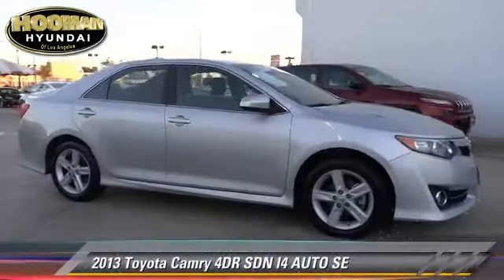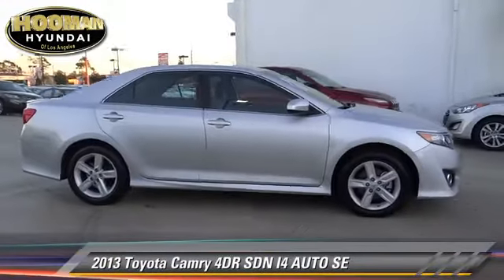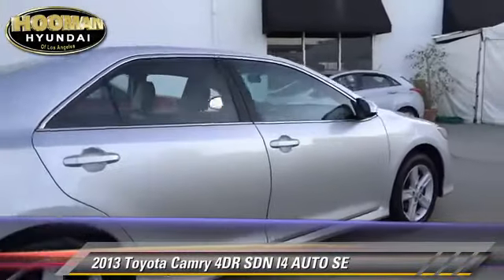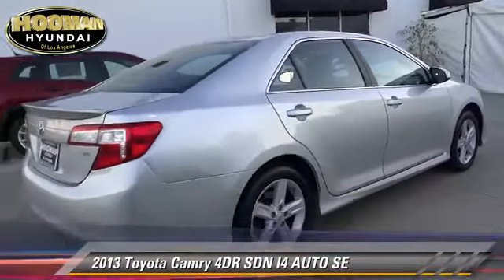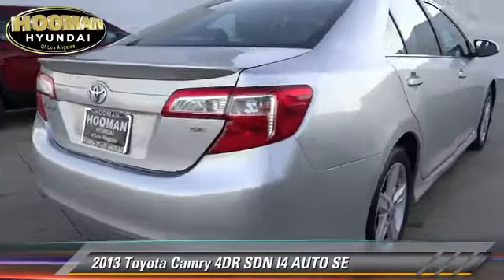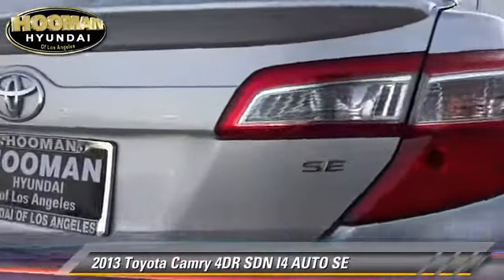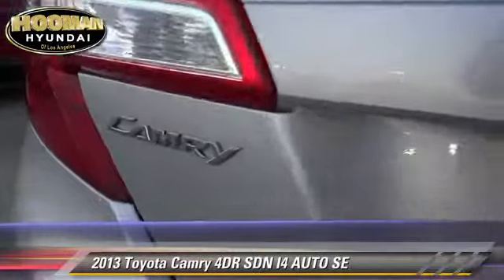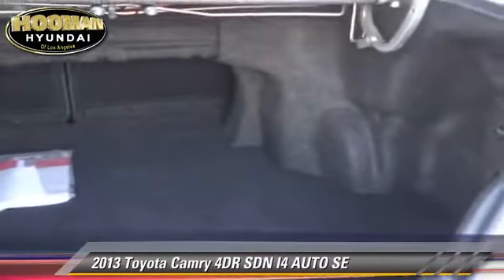2013 Toyota Camry INGLEWOOD,LOS ANGELES,LONG BEACH,TORRANCE,SANTA MONICA PHR0134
2013 Toyota Camry

Hooman Hyundai
970 West Manchester Blvd

HOOMAN HYUNDAI PROUDLY SERVING INGLEWOOD, LOS ANGELES, LONG BEACH, TORRANCE, SANTA MONICA, AND SURROUNDING SOUTHERN CALIFORNIA LOCATIONS. This LOW- Mileage 2013 Toyota Camry SE is Stunning in Silver and Priced VERY Special for the Internet. Beautifully accented with a Sport mesh front grill, Integrated fog lamps, Integrated front and rear underbody spoilers, side rocker panels, Rear spoiler, Single exhaust with chrome exhaust tips and 17 inch Steel Wheels help to make this Sleek Sedan is a Must- See! Enjoy the esimated 35mpg on the highway this Spacious Sedan offers. This Camry doubles as a Mobile Music Listening studio with its Adjustable Front Bucket Seats with Unique Softex-trimmed sport seats, CD Player and Audio Auxiliary Jack... just plug in your iPod and let your journey begin! Power Windows, Power Door Locks, Remote Keyless Entry, Panic Alarm, Cruise Control, Mounted Audio Controls AND Telephone Capability Controls on the Telescoping Steering Wheel grace this Spacious Toyota. ONLY 35,466 Miles and Specially Priced... this Toyota Camry will not be waiting you for long. THIS SILVER 2013 Toyota CAMRY IS EQUIPPED WITH A 2.5L DOHC VVT-i 16-valve I4 engine, AUTOMATIC TRANSMISSION, AND RECEIVES AN ESTIMATED 25 City/35 Hwy MPG.